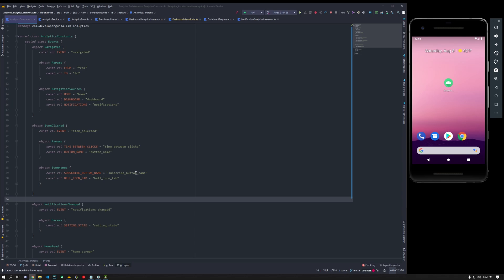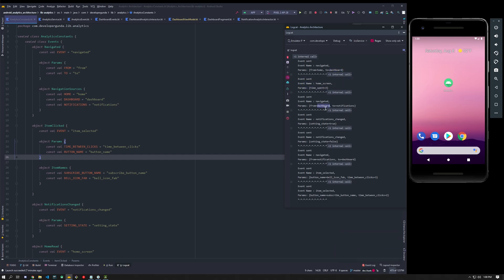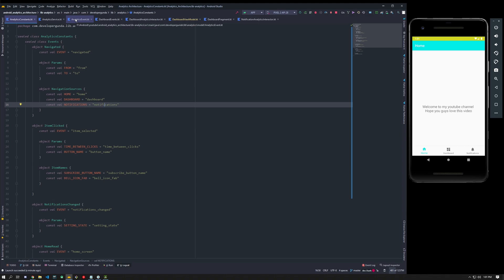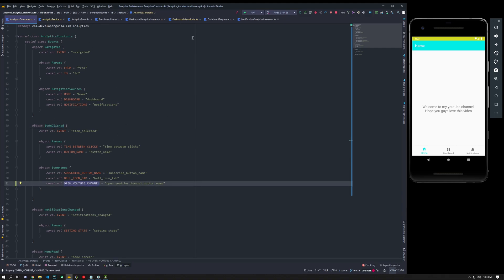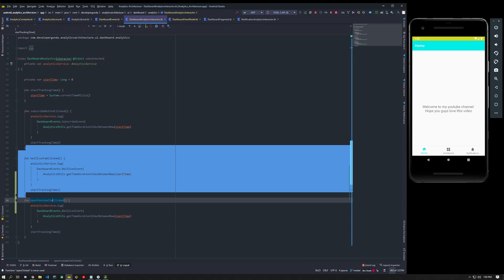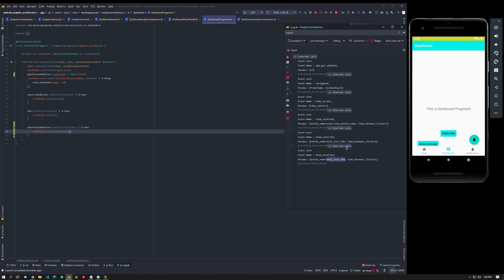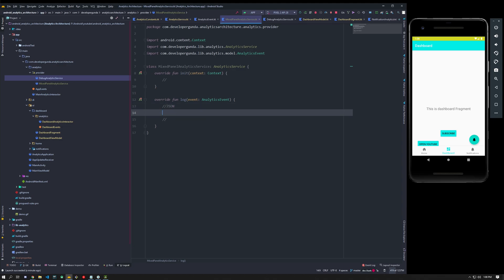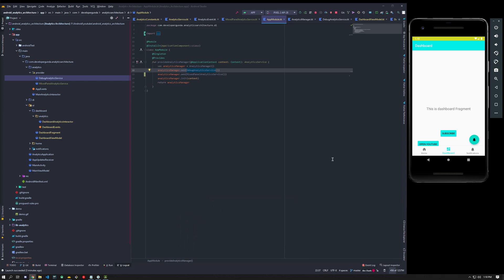How to architect Android Analytics layer? || Tutorial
This video explains on how to architect your analytics layer so that it will be easy for you to add events and add multiple analytics services without changing too much in the code.
I have updated all the info in the github readme file. Please have a look.

00:00 Intro
01:00 Why architecting?
01:33 Demo - How it works?
03:00 How did I do it?
04:33 Adding an event - live demo
09:29 Adding another analytics service
11:55 Github repo

I have learnt a lot by making this video.
Much more awesome content incoming.